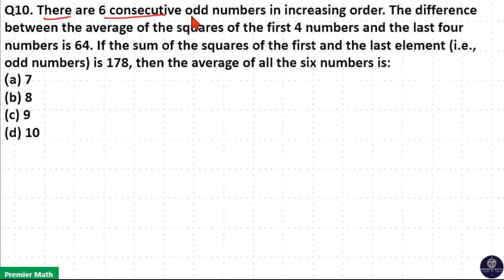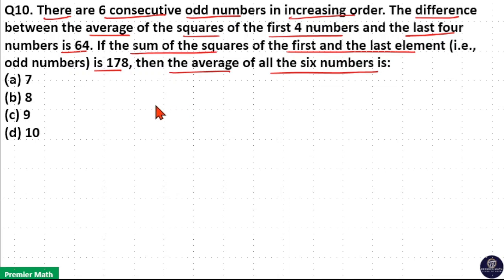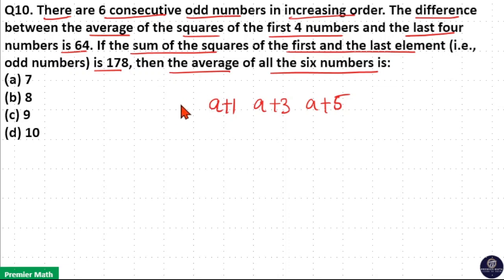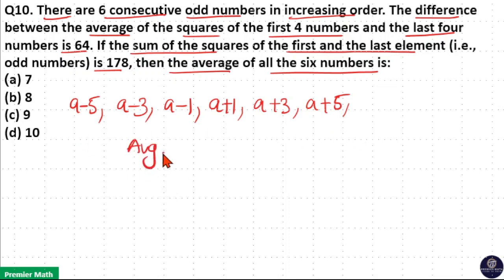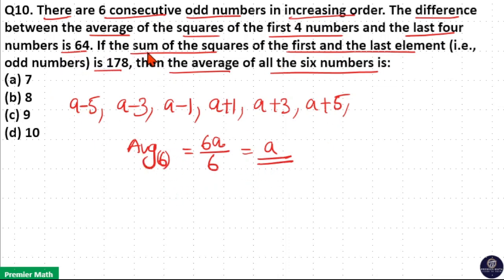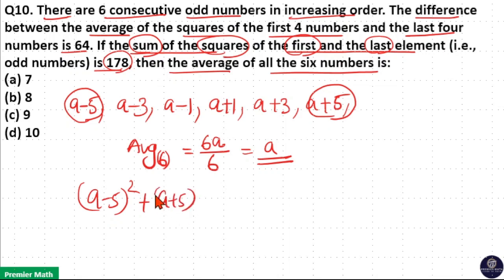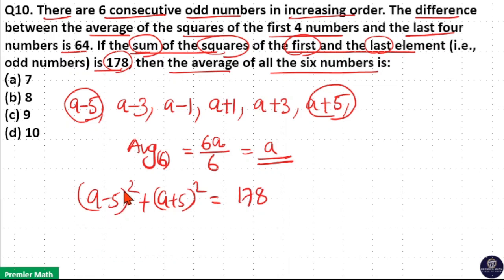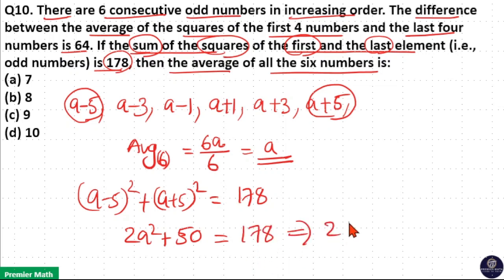There are 6 consecutive odd numbers in increasing order. The difference between the average of the s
00:00 There are 6 consecutive odd numbers in increasing order. The difference between the average of the squares of the first 4 numbers and the last four numbers is 64. If the sum of the squares of the first and the last element (i.e., odd numbers) is 178, then the average of all the six numbers is
(a) 7
(b) 8
(d) 10